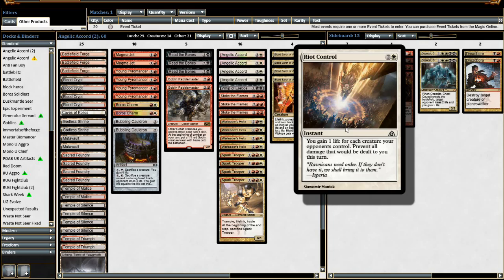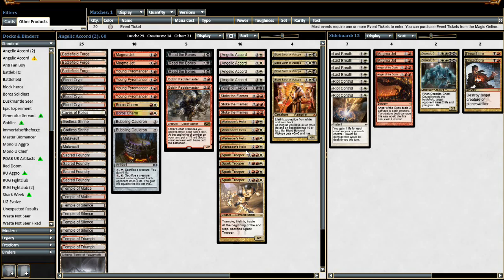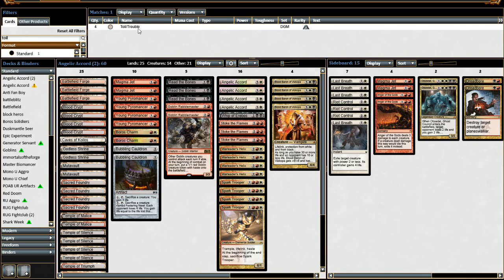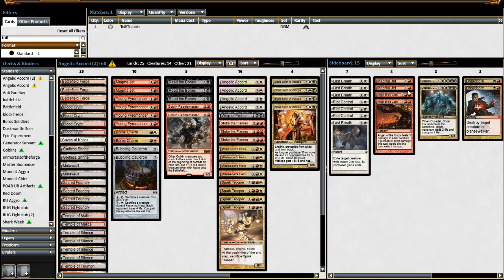Angelic Accord Deck Tech Magic the Gathering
Snail Mail:
Roguedeckbuilder
Attn: Kevin